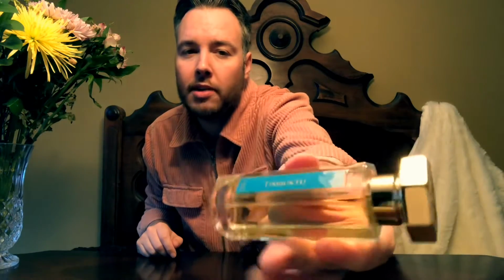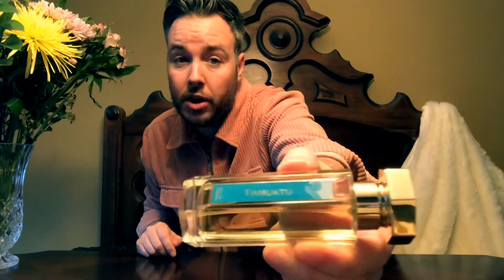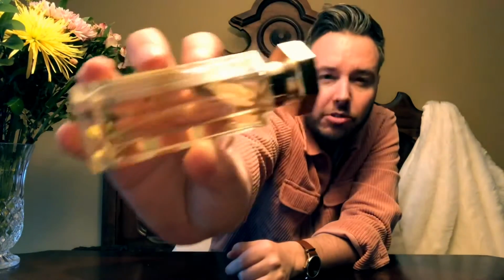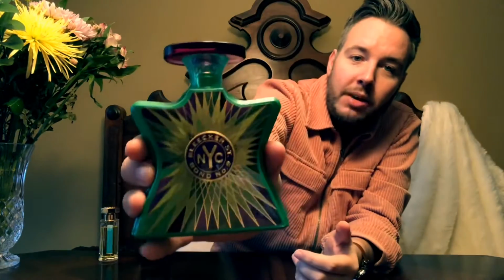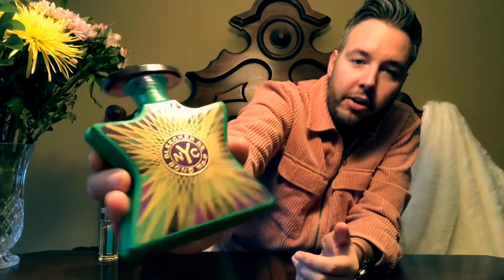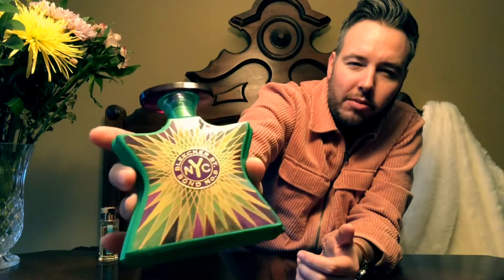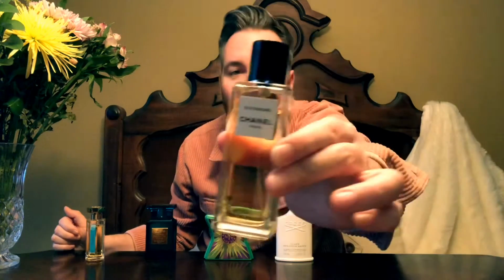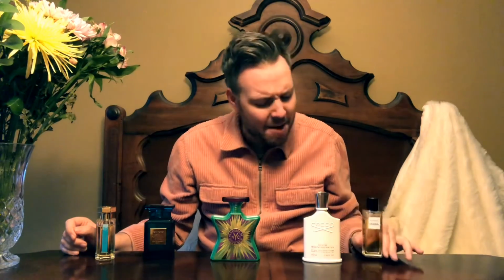Top 5 Niche Fragrances for Spring 2019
A list of 5 high end niche or exclusive fragrances that I’ll be wearing this spring!